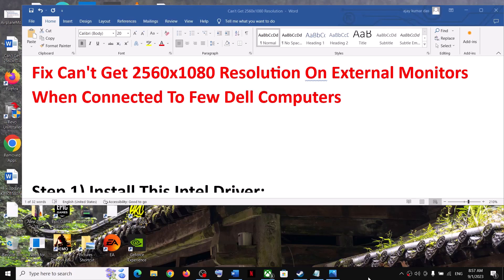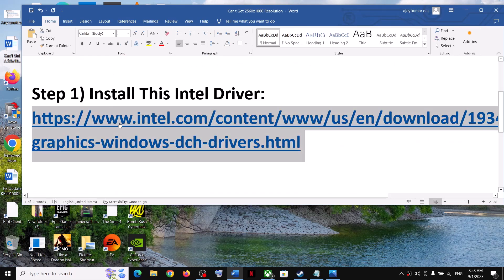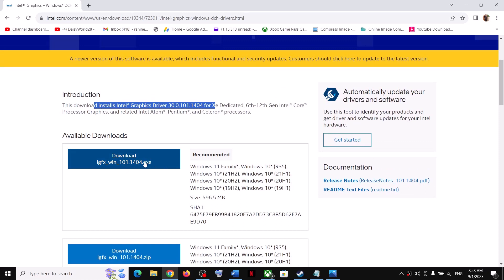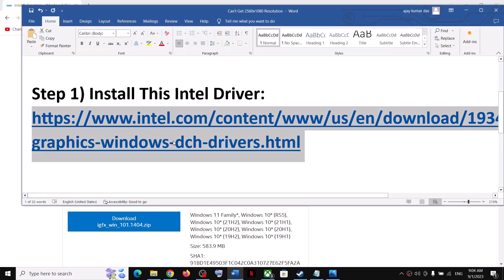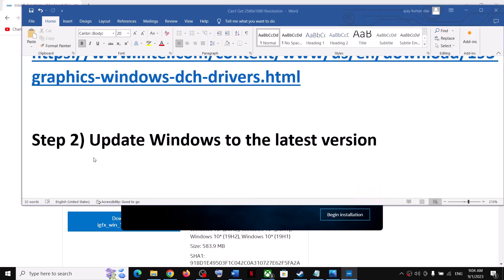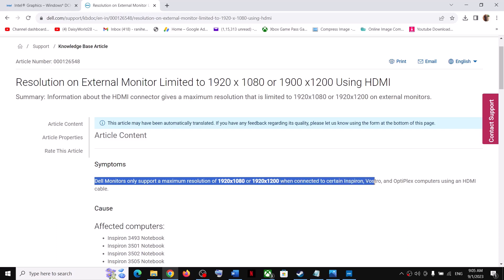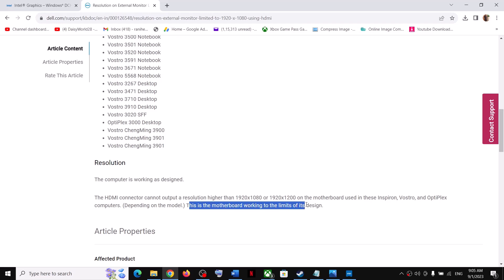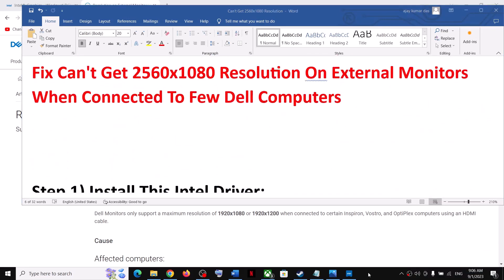Fix Can't Get 2560x1080 Resolution On External Monitors When Connected To Few Dell Computers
Fix Resolution 2560x1080 not available for external monitor LG 29UM59-P On Dell Inspiron 5593,Dell Inspiron 5593 w/ i5 -1035G1 w/ Intel UHD Does Not Show 2560x1080 resolution On External Monitor,Fix Dell Inspiron 5593 laptop does not output 2560x1080 resolution on my ultrawide monitor,Fix can't get the 2560x1080 Resolution On HP and LG monitors When Connected to Dell Computer,Fix Not able to get a 2560x1080 to work On External Monitor When Connected to Dell Computer,Resolution on External Monitor Limited to 1920 x 1080 or 1900 x1200 when connected to certain Inspiron, Vostro, and OptiPlex computers using an HDMI cable